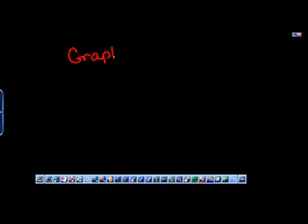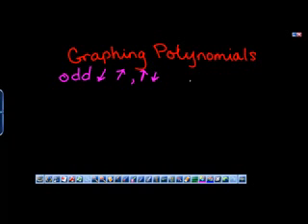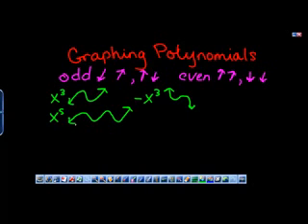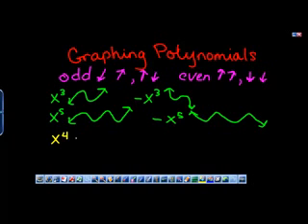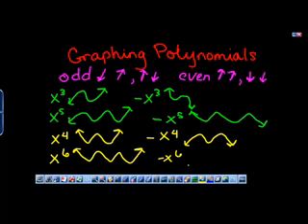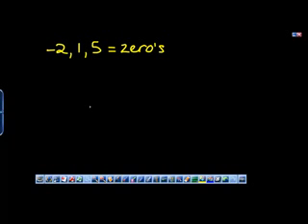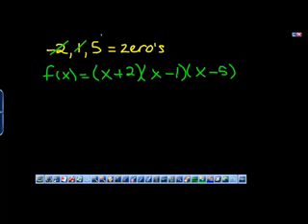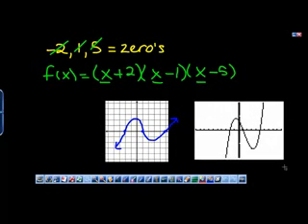Graphing_Polynomials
Alg II